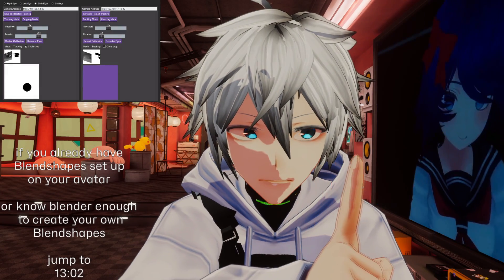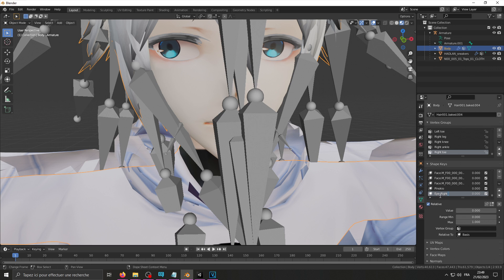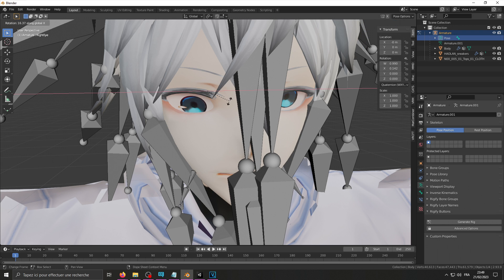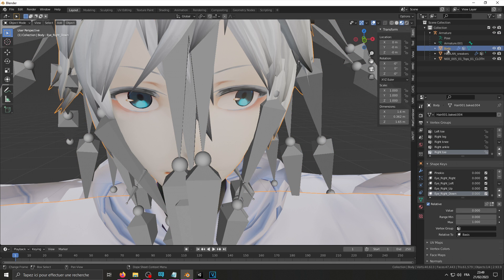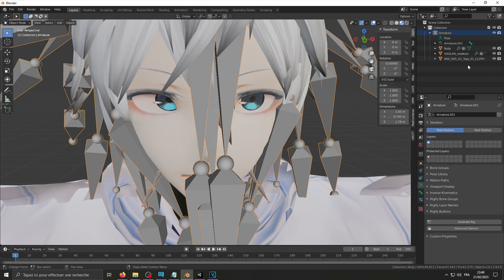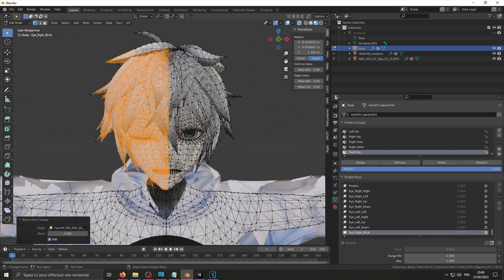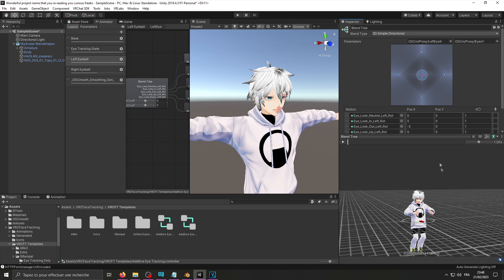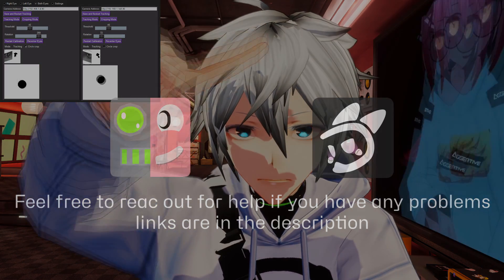Add eye tracking support to your VRChat avatar under 16 minutes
My attempt at making a tutorial after more than 5 years not making a
single video, Trough I'd share the knowledge since the subject isn't really documented at the moment and it feels like eye tracking is fairly easy to add to any avatar since most avatars already have rigged bones for the eyes.
Eye tracking also seems to be here to stay in social VR applications, so as far as you have the blendshapes it'll be a matter of setting everything up with whichever method is most relevant at the time (wink wink tupper plz fix).
This tutorial will go over the essentials to set up a VRChat avatar for eye tracking using standard OSC Parameters. Thus far this method adds support for the Vive Pro Eye, Quest Pro and EyeTrackVR eye tracking systems in conjunction their OSC PC apps.

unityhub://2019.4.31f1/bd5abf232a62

Eye_Left_Right
Eye_Left_Left
Eye_Left_Up
Eye_Left_Down
Eye_Left_Blink

Eye_Right_Right
Eye_Right_Left
Eye_Right_Up
Eye_Right_Down
Eye_Right_Blink

0:00 Intro
0:17 Blender Shapes
13:02 Unity Set up
15:24 Help Resources + Outro